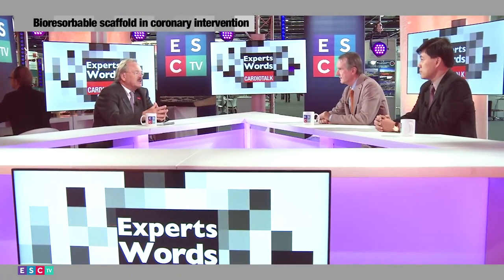ESC TV 2015 - Bioresorbable scaffold in coronary intervention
Patrick Serruys (London, UK)
Antonio Colombo (Milan, Italy)
Tan Huay-Cheem (Singapore)